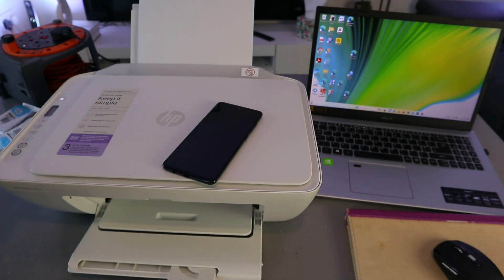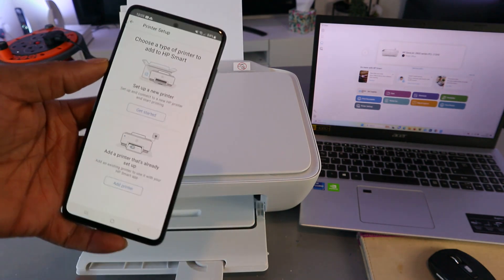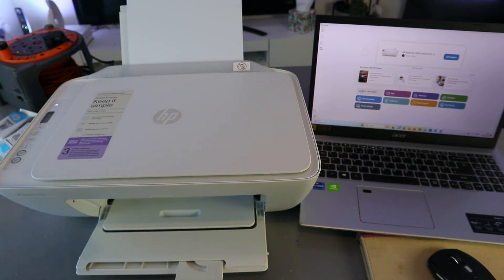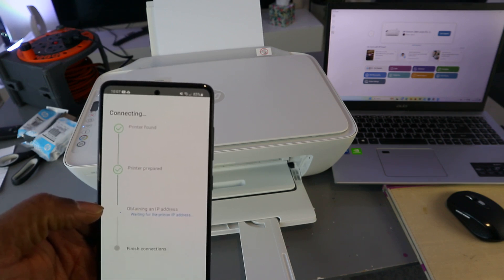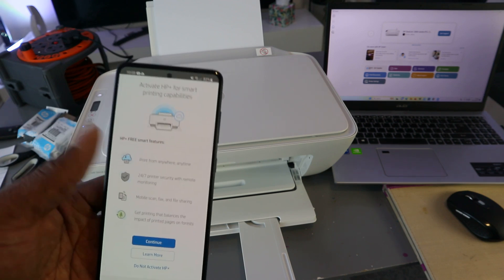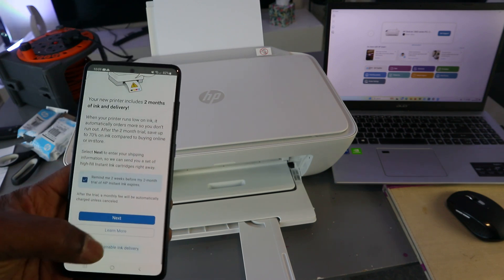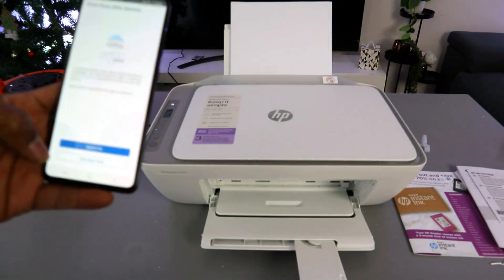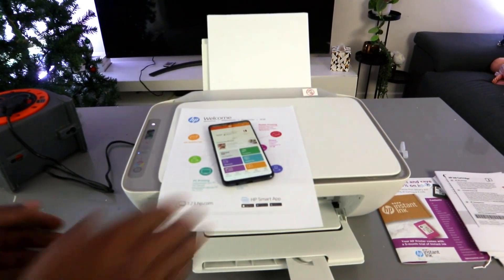How To Connect HP Printer To Wireless Network| HP Deskjet 2810e Printer WIFI Setup & Print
This video is How To Connect HP Printer To Wireless Network| HP Deskjet 2810e Printer WIFI Setup  & Print

Printer Specifications:
- 60 sheet paper capacity.